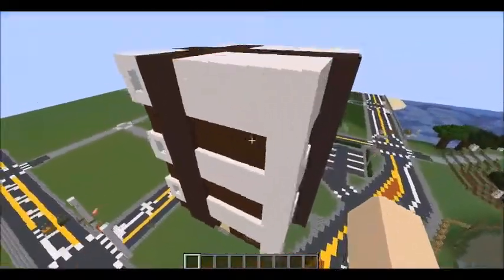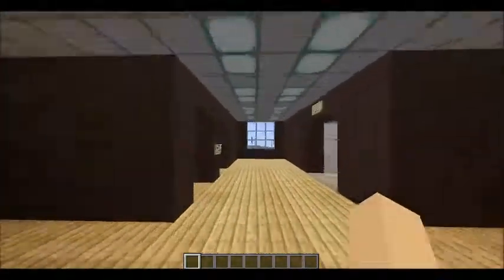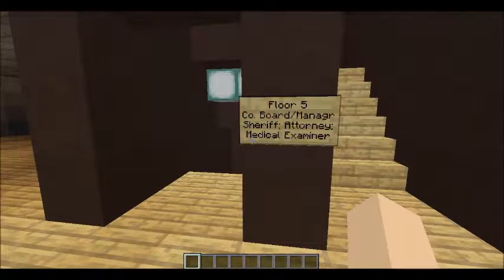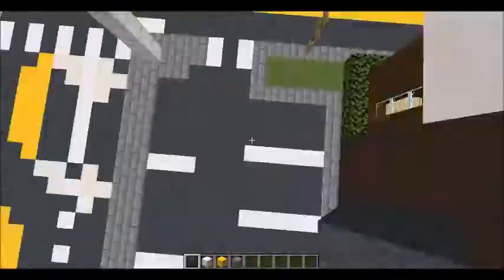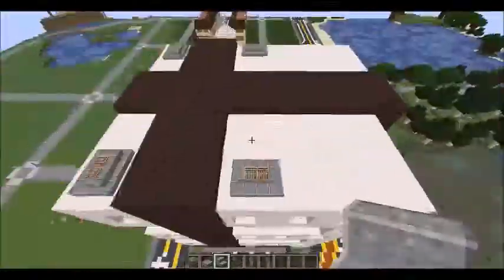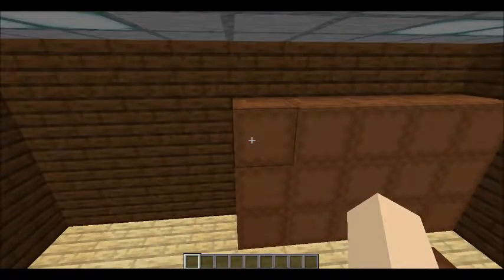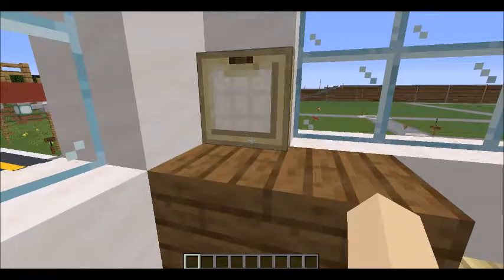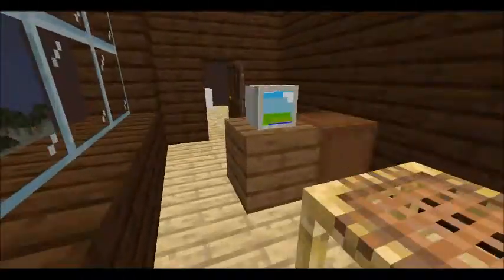County Headquarters (Part 2) - Black Lake E9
Welcome back, 'Tubers! This week, we're back in Rabbit World, finishing up Black Lake's Black County Government Center.

I built the building itself in November; now I'm going to decorate it and thus give it its functionality. However, I'm also going to forget to include a few required offices and decorate a couple of offices. Oh, well...